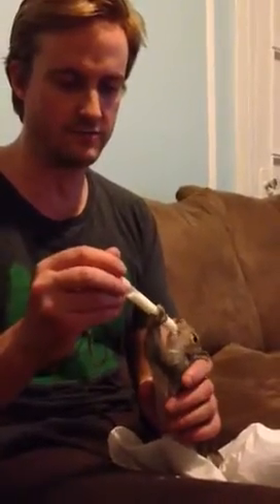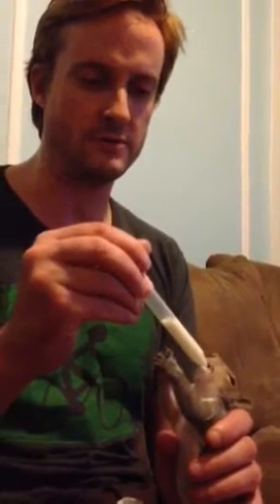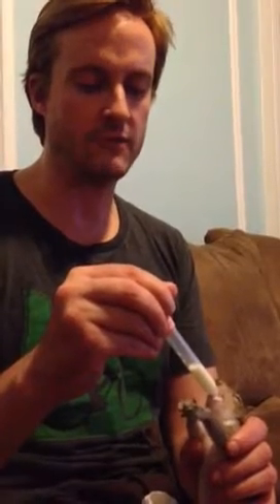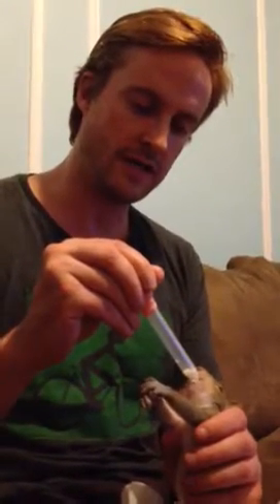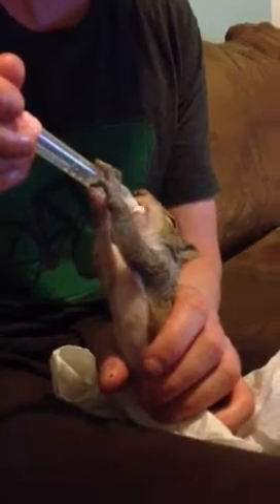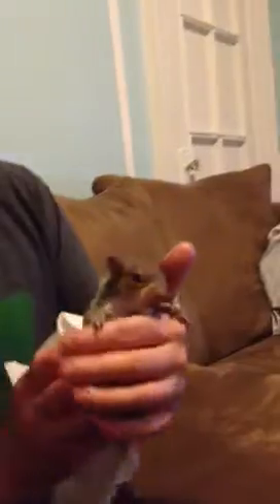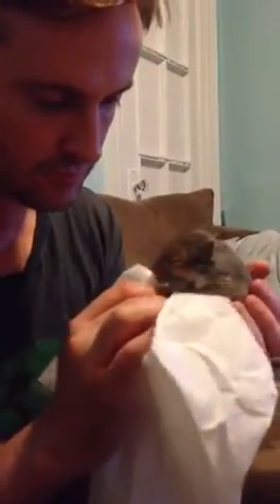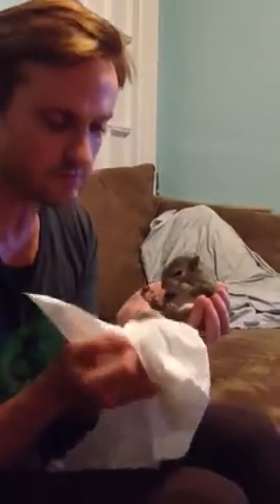Feeding baby squirrel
Feeding the baby squirrel.